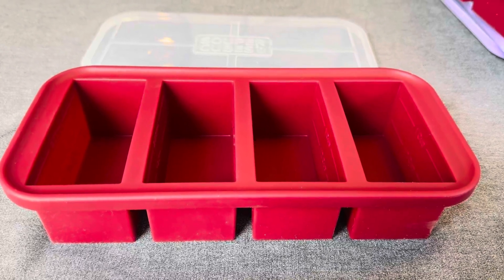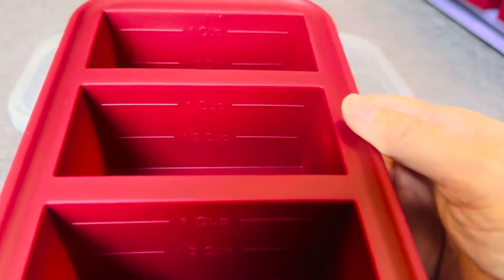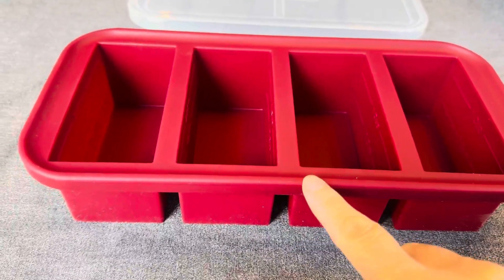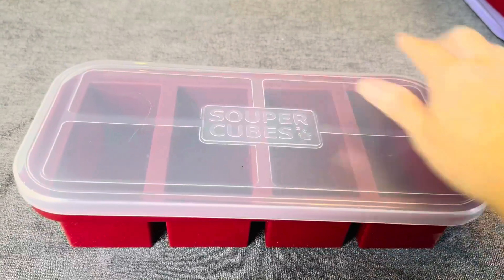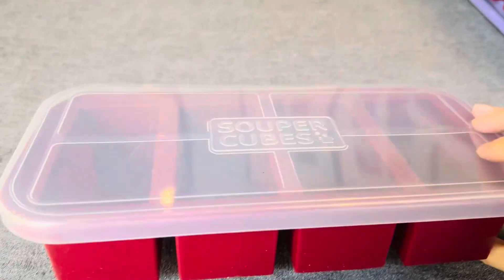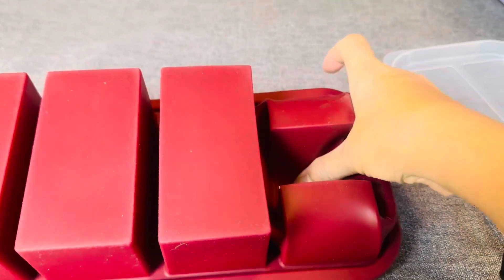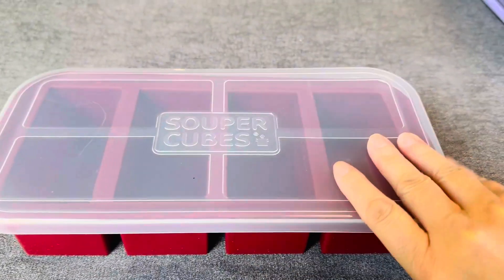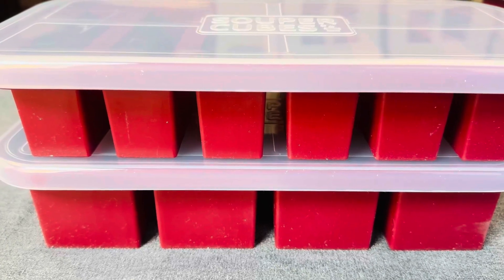Souper Cubes 1 Cup Silicone Freezer Tray With Lid Easy Meal Prep Container and Kitchen Storage Sol